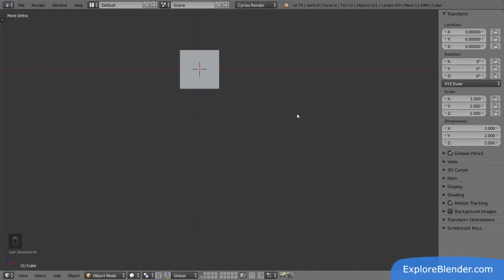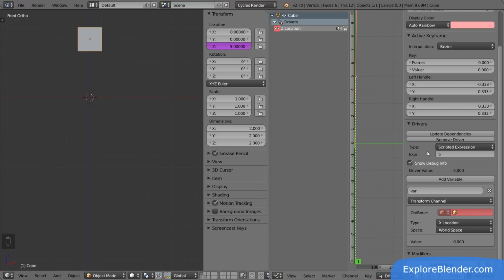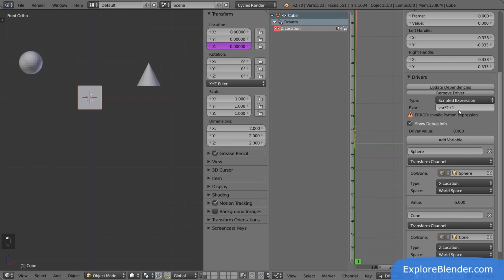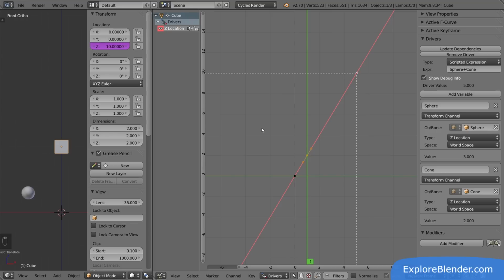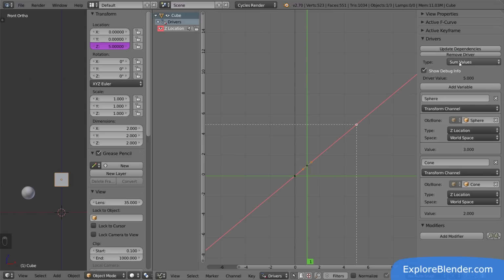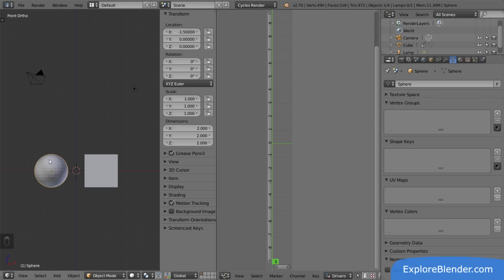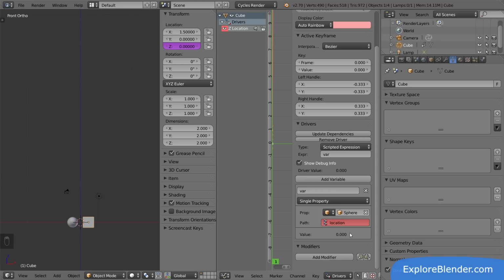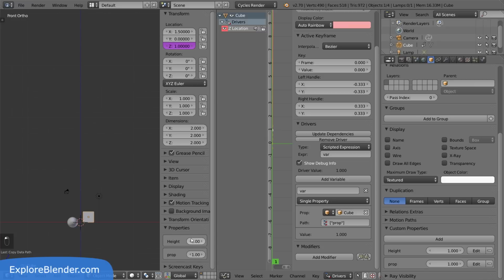How to use Drivers in Blender 2.7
In this easy-to-follow tutorial for beginners, you will learn how to use the very powerful, but easily confusing, tool called Drivers to make different things change on their own. It might not sound like much, but the possibilities are basically endless.

Short Recap
- Part 1
-- Pick the value you want to be updated automatically, and add a driver to it
-- The file needs to be saved and reloaded as trusted for the default driver to work
-- Add a variable for every value from your scene you want to affect the driver
-- Change the math done in the expression to change the value the driver gets
- Part 2
-- The curve is the step in between the value the expression creates, and the final value of the driver
-- It allows you to change the final value regardless of the value the expression creates
-- Change the curve manually by editing the keys, or use curve modifiers
- Part 3
-- The other types are just shortcuts. The scripted expression can do everything.
-- The scripted expression creates a security warning when someone opens your file. The other types does not.
-- Many things can't be done using the other types. The scripted expression is what gives you maximum power.
- Part 4
-- The different values you see in the UI are different properties.
-- Use "Single Property" to access any property.
-- The other variable types can be seen as shortcuts.
-- Use the very good "Transform Channel" any time you need a location, rotation or scale.
- Part 5
-- Add custom properties to your objects to make the hold new values you can use
-- Access them through the "Single Property" variable type
-- The path to custom properties are always in the form ["NAME"]
-- The controls that appear in the properties panel are not always available depending on the current mode. Keep the Object Data panel open to make sure they are always in reach.

Chapters
0:00 Introduction
0:22 Adding a Driver
10:18 The Curve
16:41 The Other Types
20:36 Accessing Properties
27:38 Custom Properties